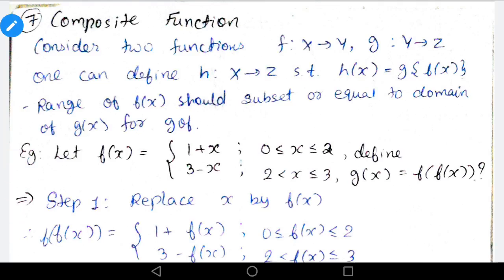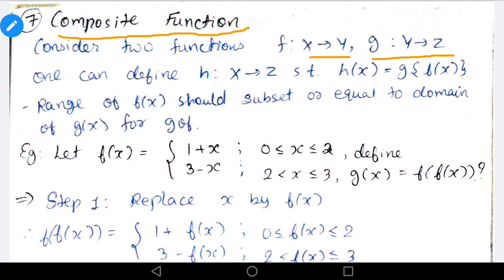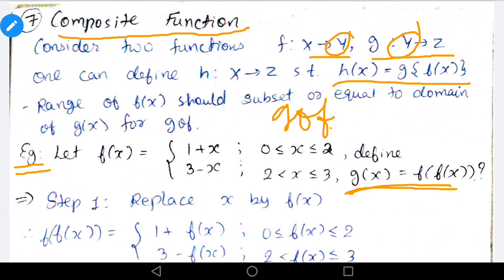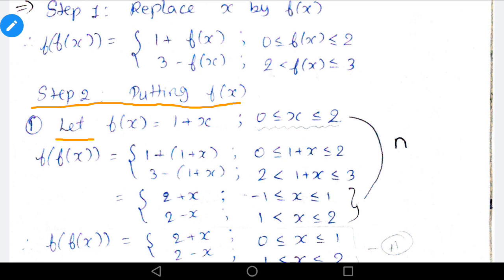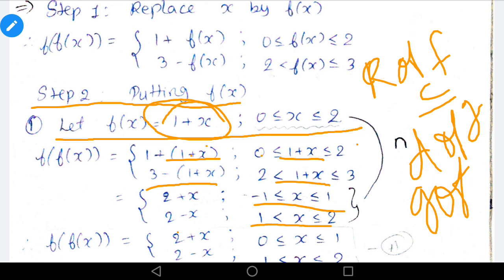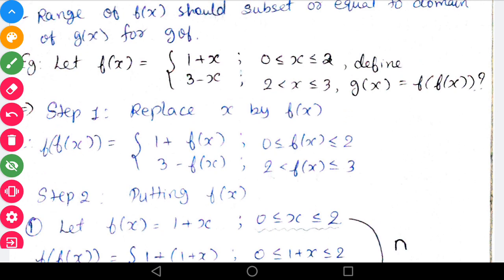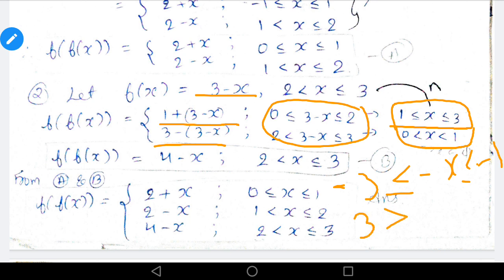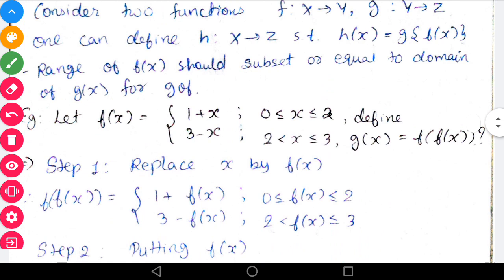Composition of Functions || D.C. || Part-6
Hello everyone

This is a basic course of Differential Calculus for IIT JAM mathematics aspirants, and for other competitive exams. In this I have discussed composition of Functions in past-6. I have made this course such that a zero level student can also understand it easily. This course  is also useful for other competitive exam. In  this I will cover whole syllabus from basic to higher level. I will more focus on graphs. I will discuss theory in short and will solve more examples because in calculas practice is required. The more you practice, more perfect you become. Hope you will like this course.